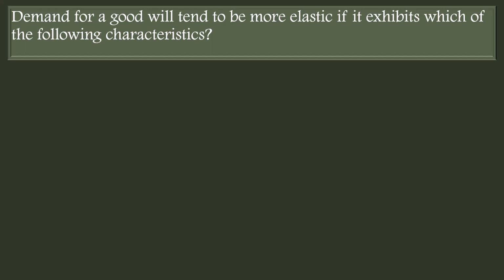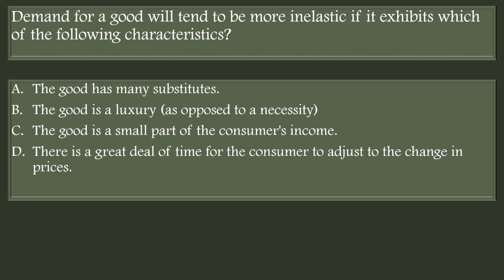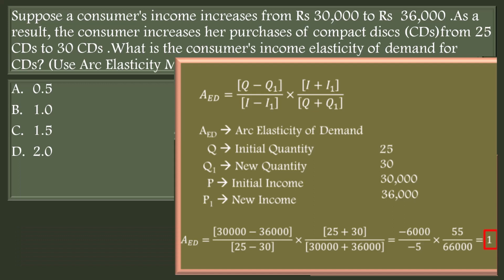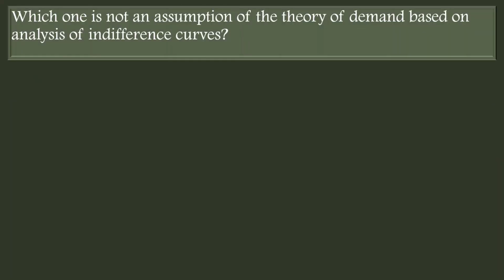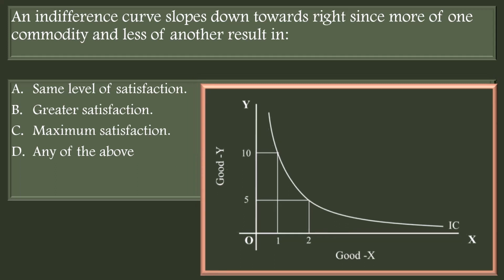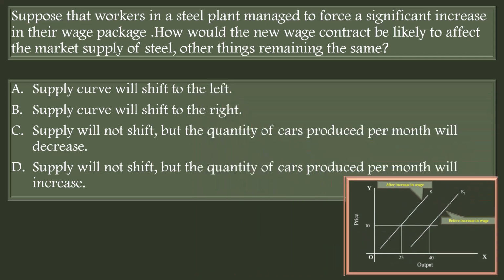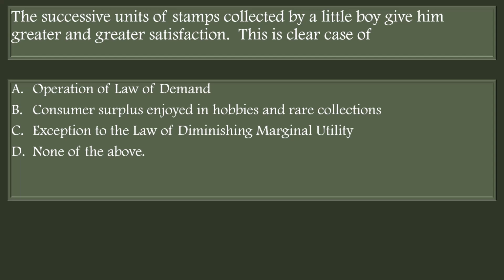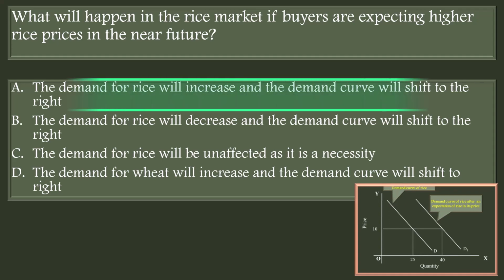Theory of Demand and Supply MCQ - CA Question-Answer PART - 4